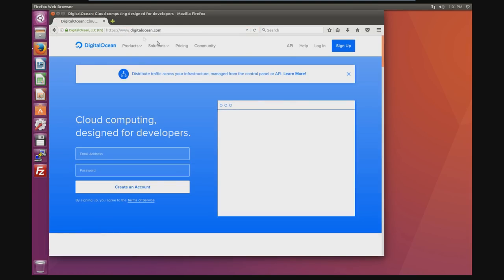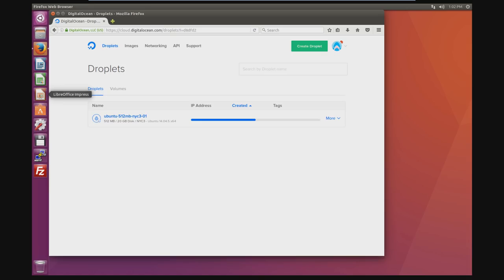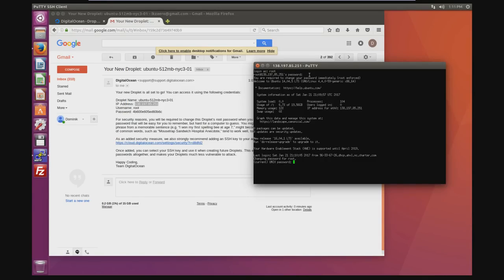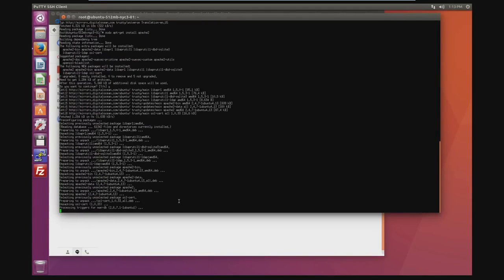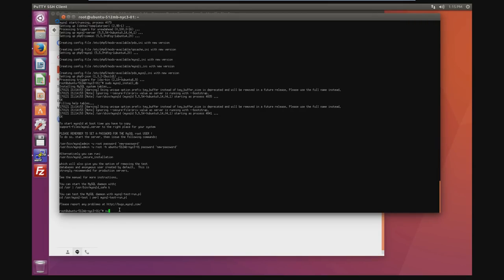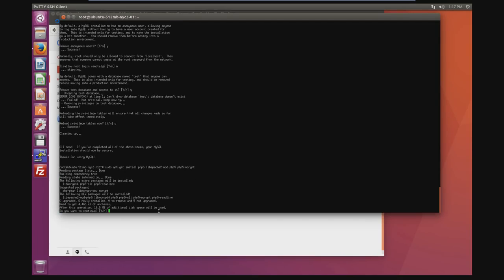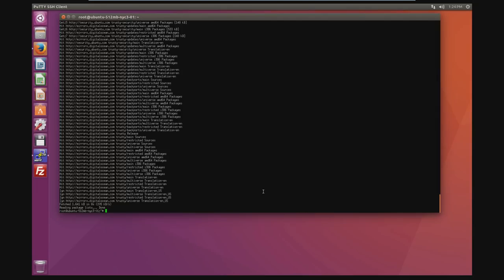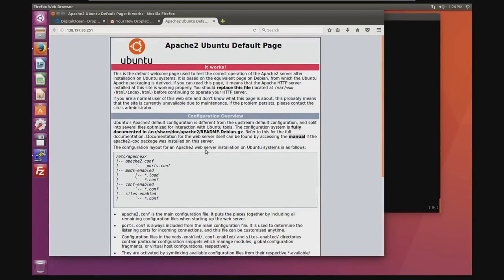How to Make a CSGO Jackpot site #1